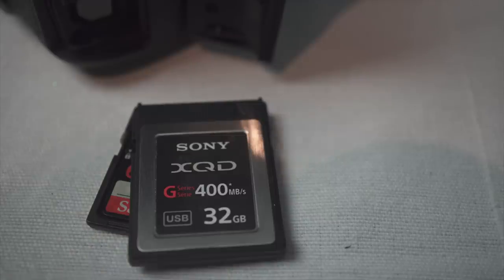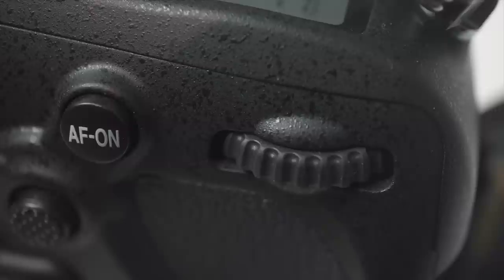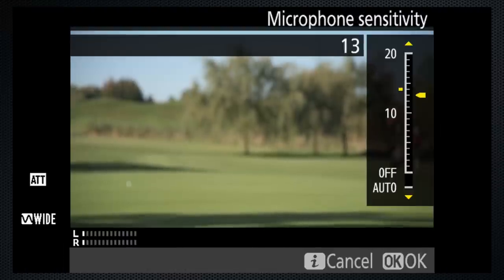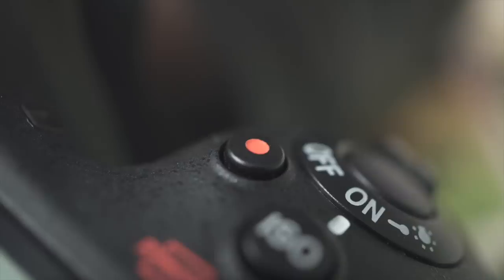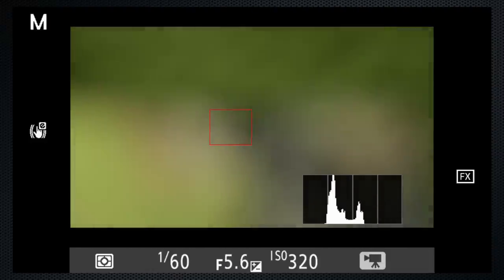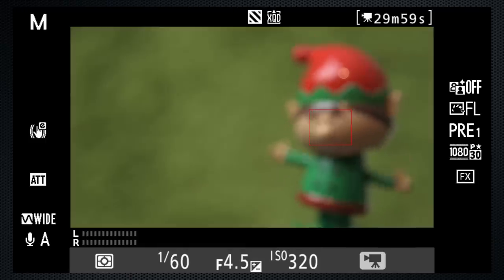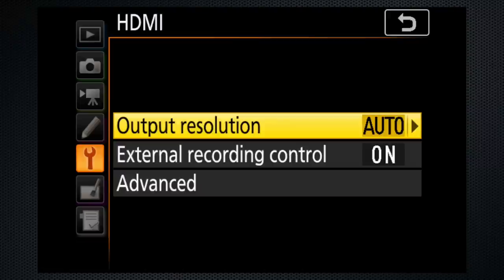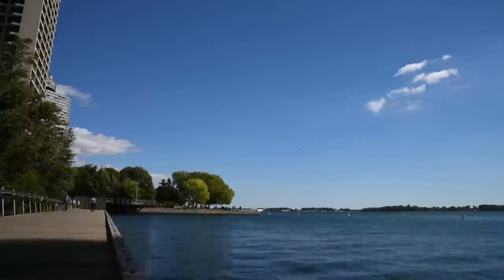Nikon D850 Best Video Settings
Best video settings for the Nikon D850. A quick (3 minute) hands-on tutorial for novice videographers, and some advanced tips.